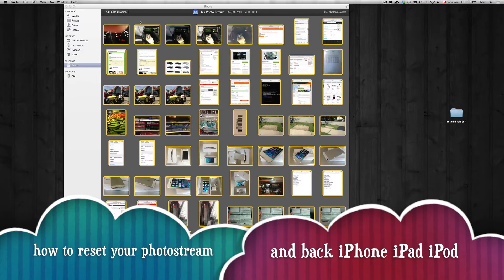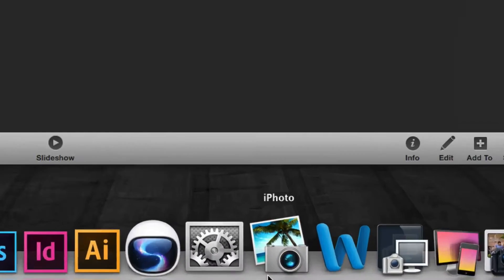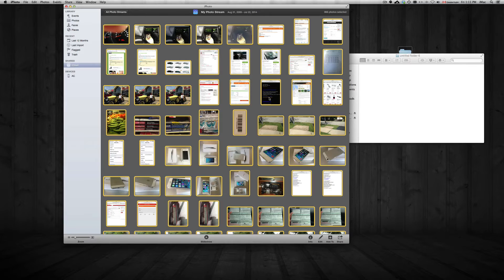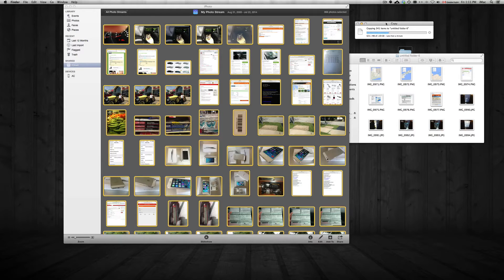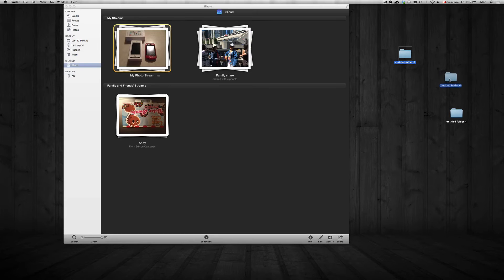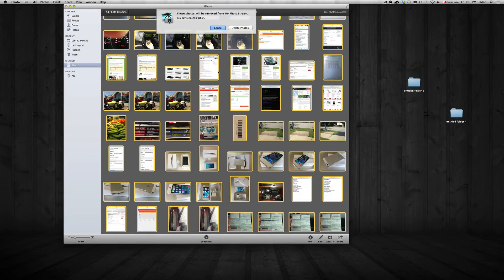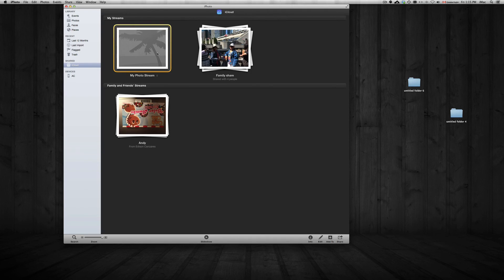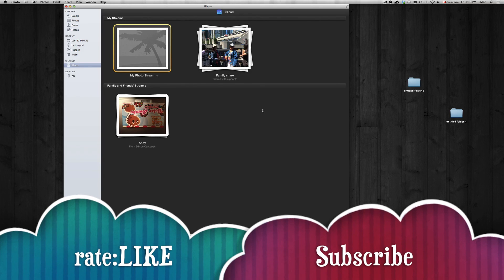Resetting Photostream and backup photostream tutorial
How to reset your Photo Stream iCloud, delete all pictures from photo stream , erase photo stream. iPhone 5s iPhone 5c iPhone 5 iPhone 4S iPhone 4 iPhone 3GS iPad retina display iPad mini retina display, iPad 4 ipad3 iPad 2 iPad 1 iPod touch iPad mini iPad air
Macbook pro, macbook retina display, iMac, OSX, mavericks, iCloud, macbook air, mac mini iOS 7 iOS 6 iOS 5
apple
iphoto